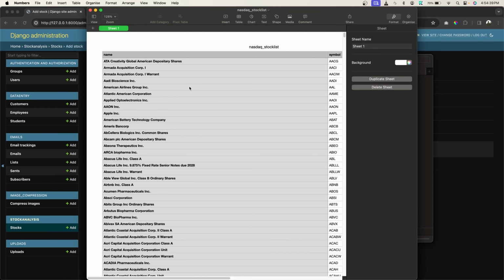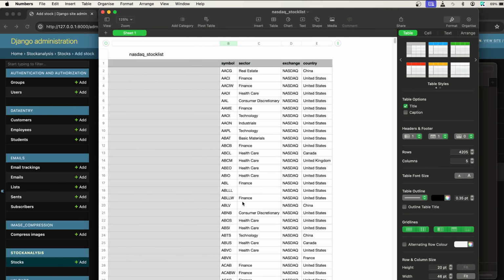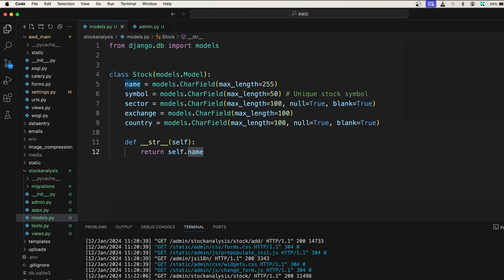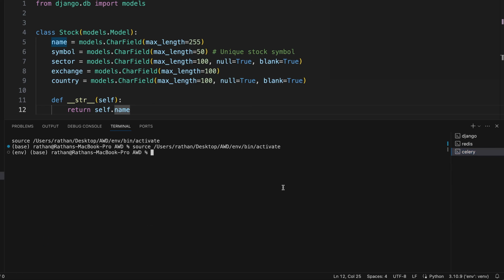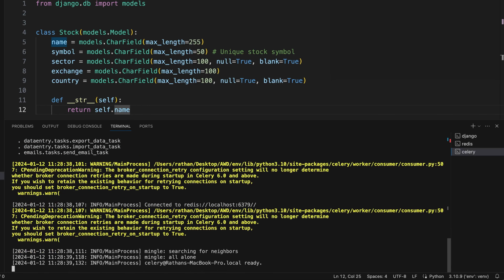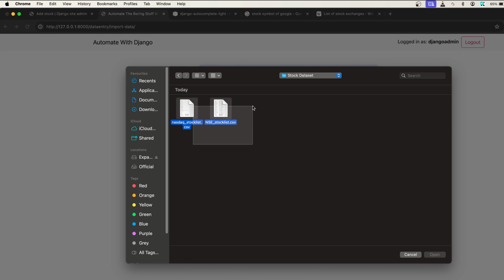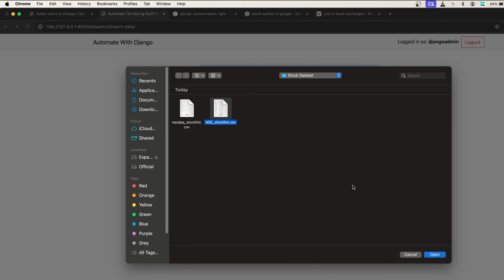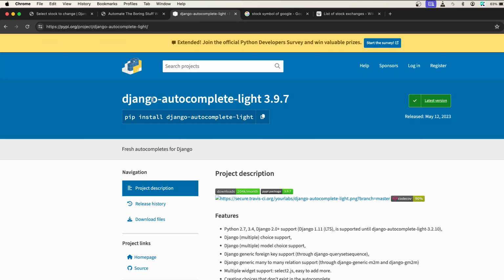106 importing stock list attach dataset